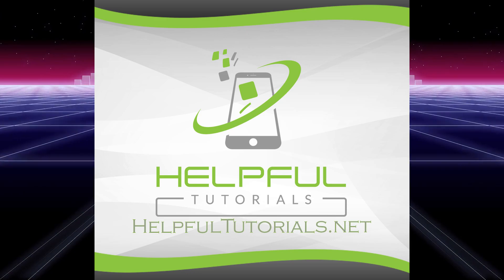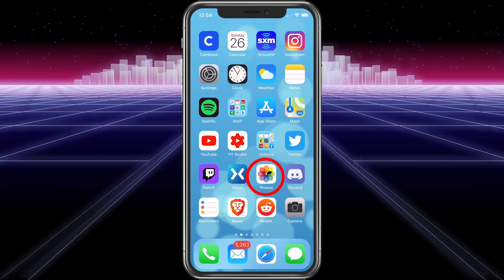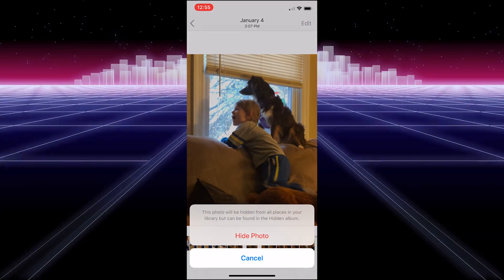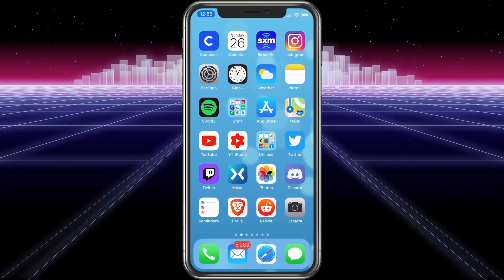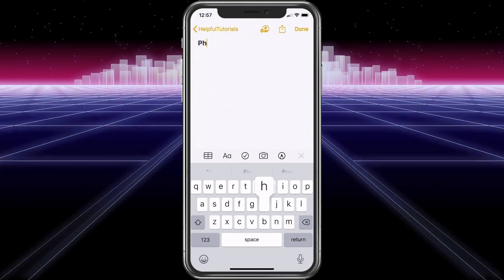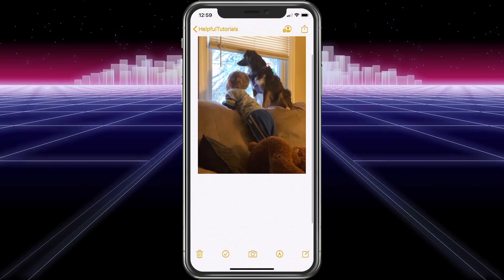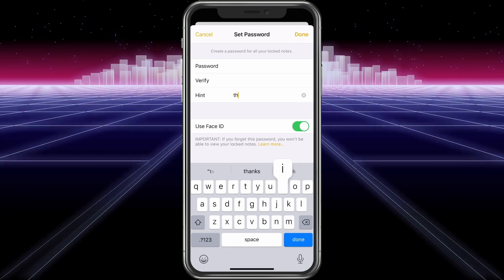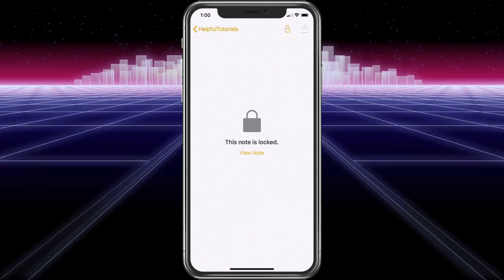How To Hide Photos On iPhone X Secret Trick 2020!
How To Hide Photos On iPhone X Secret Trick 2020!  This video will show you how to hide photos on iPhone with lock and no apps to download!  This is updated with iOS 13!